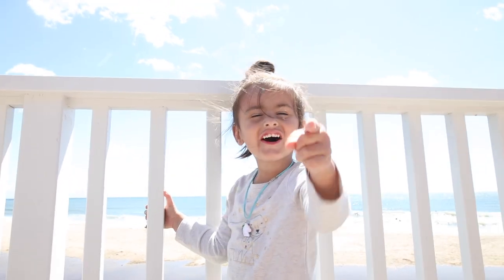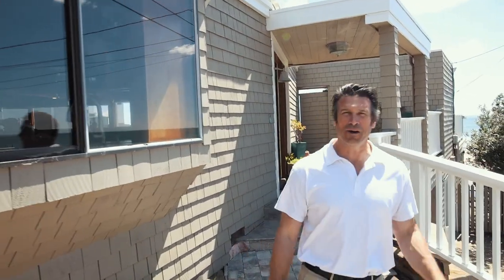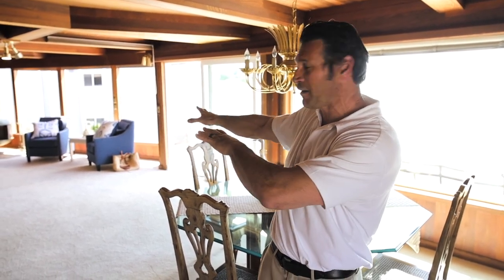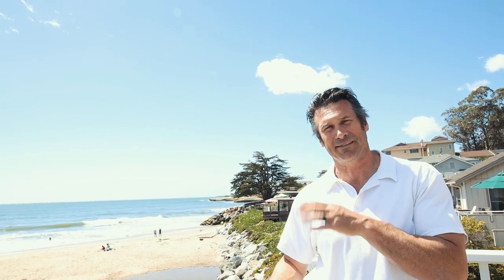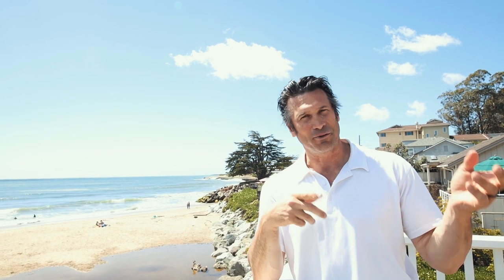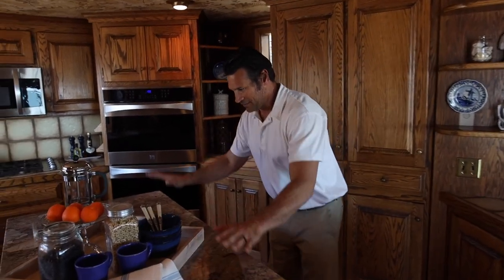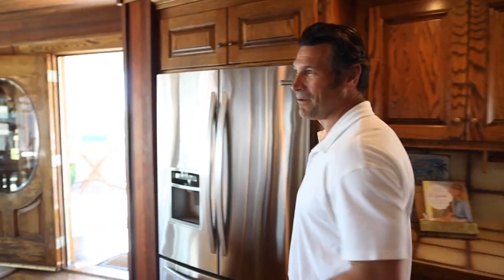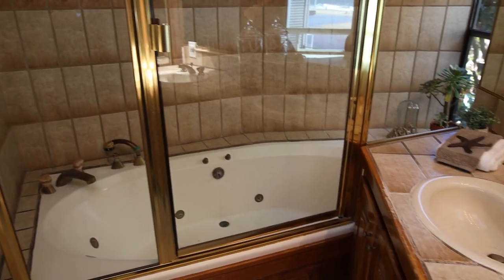Santa Cruz Home Tour | Paul Locateli | 21st Ave Beach House | VLOG #002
Paul Locatelli takes you on a guided tour of a listed home in Santa Cruz, California, right on THE BEACH

110 21st Ave.

Paul has been serving the greater Santa Cruz County, Monterey County, and Santa Clara County areas since 2002. His greatest joy has been the opportunity to give back to the community through donations, volunteer efforts and by actively supporting local organizations. With a family spanning four generations in Santa Cruz County, Paul Locatelli has personal knowledge of the neighborhoods, history, and culture of this strikingly beautiful region.

Think Local, Think Locatelli. Call Paul and chat about your real estate needs today.

DRE#01348436